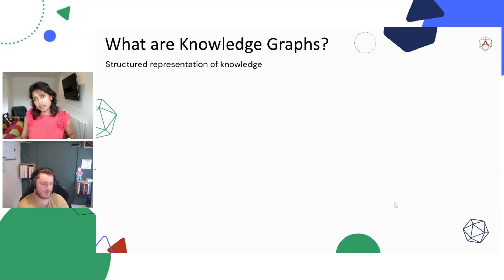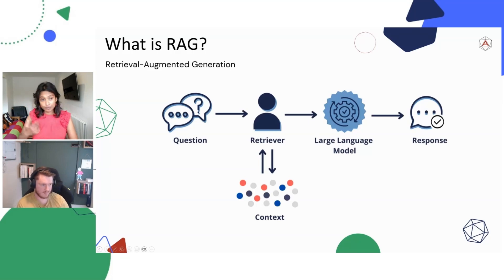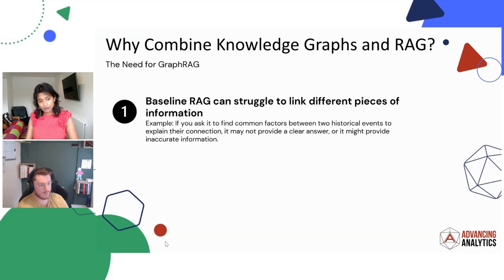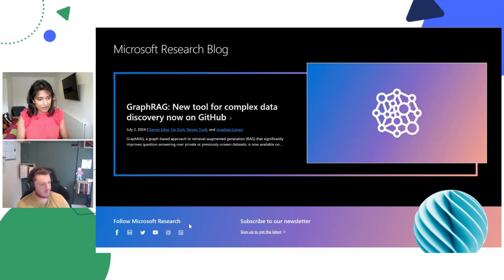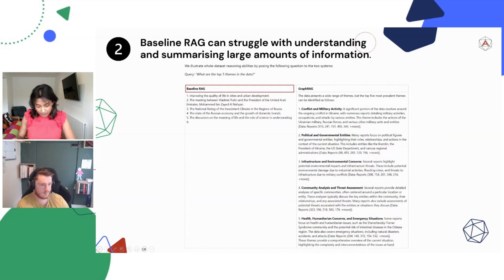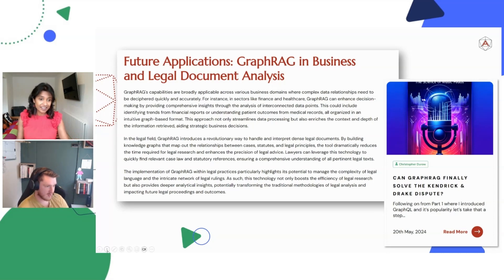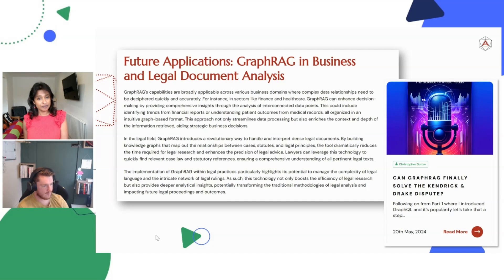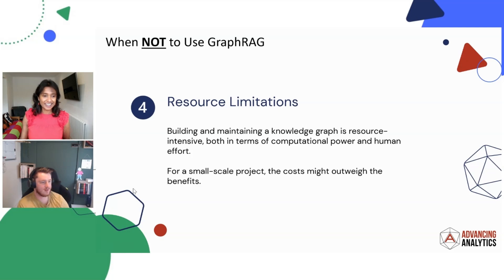Advancing AI - Ep. 1 Intro to GraphRAG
Start your journey into GraphRAG with this beginner-friendly episode, where we unravel the basics in under 10 minutes. Learn key terminology, understand the workings of traditional RAG, and discover its limitations. We'll also highlight the unique benefits of GraphRAG and explore practical use cases. Perfect for those new to the concept!